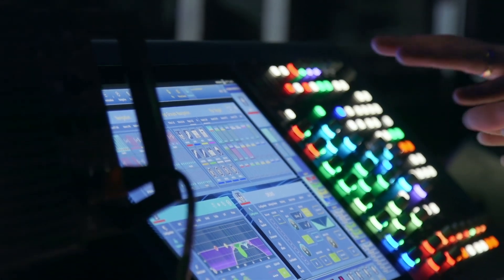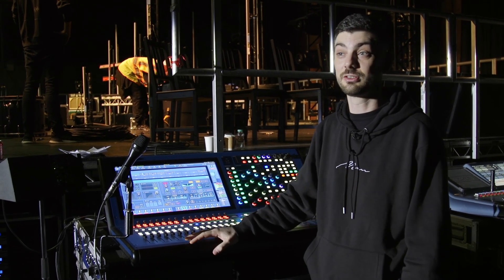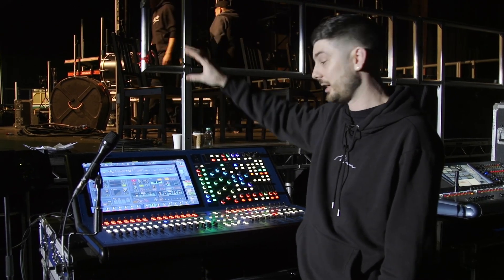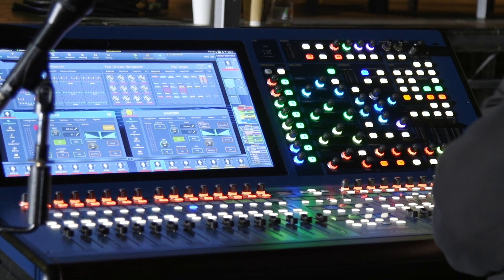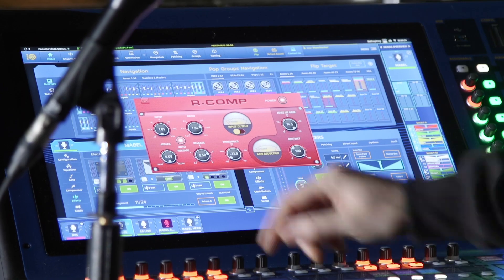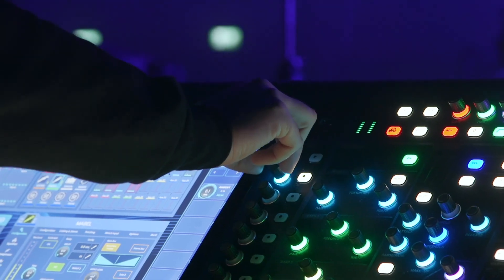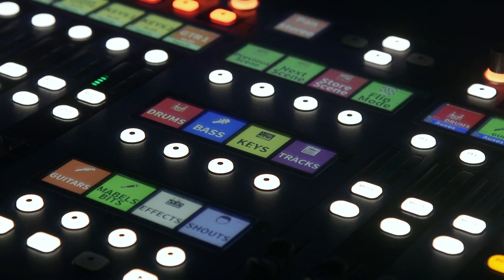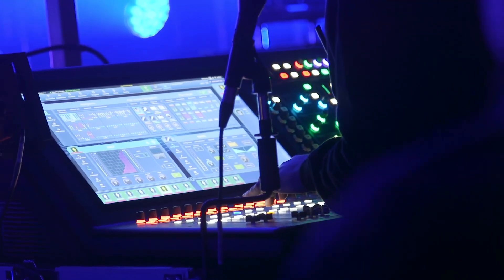HeritageD HD9624 On Tour With Mabel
The Heritage-D extensive Beta tours continue into 2020 with UK pop sensation, and recent BRIT Award winner, Mabel. With the Heritage-D on monitors and the Pro2 at FoH, her sold-out shows are guaranteed to have the Midas touch.

We caught up with monitor engineer Nat Hopking, a sound engineer who has worked with the likes of Stormzy, Wretch32 and Leanne Rimes, on the Manchester leg of their UK tour, to get his impressions on our new cutting edge console. He talks us through his workflow, favourite effects, sound quality and innovative time-saving features, such as the Manchino workflow, that make his life easier on a busy, high profile tour.